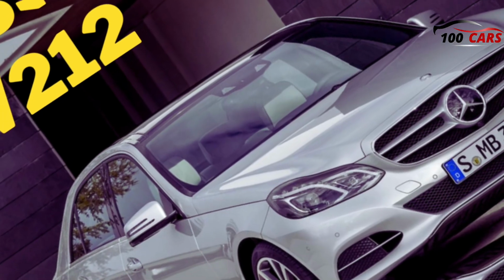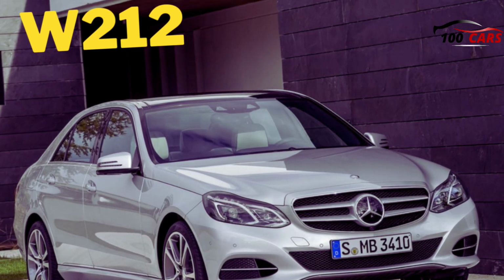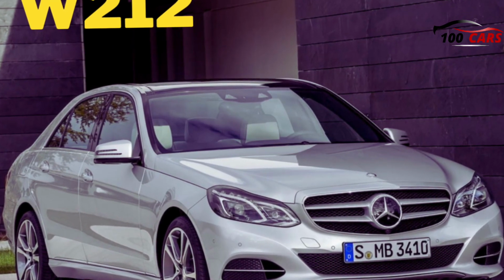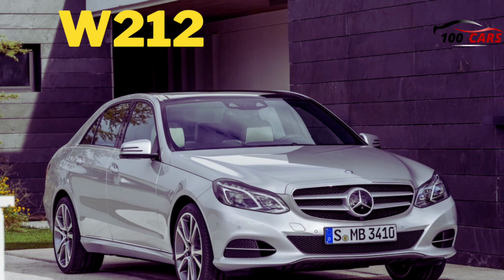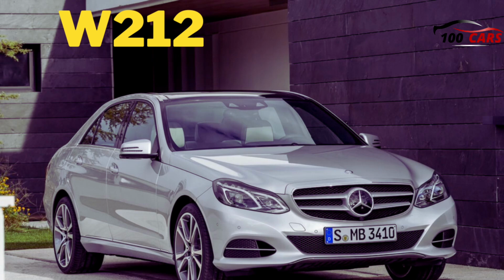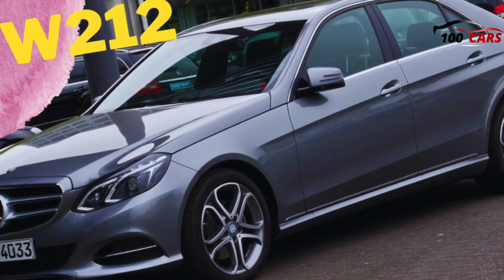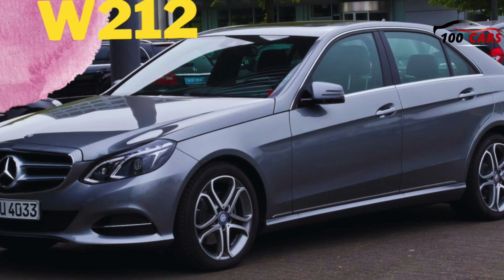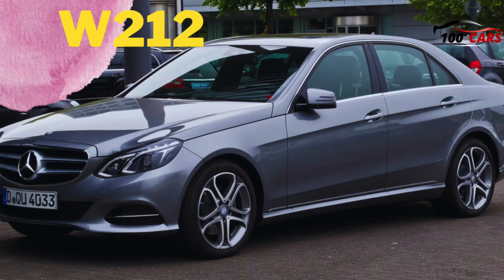The Mercedes W212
In your captivating YouTube video titled "Mercedes W 212," you dive deep into the fascinating world of the Mercedes-Benz W 212 model, uncovering its impressive engine, advanced transmission, stylish LED lighting, and eye-catching carbon diffuser. Throughout the video, you showcase your expertise and are joined by the esteemed @100CarsChannel, known for their extensive knowledge in the automotive industry.

The video commences with a striking shot of the Mercedes W 212, its sleek lines and elegant design captivating the audience. With an engaging voiceover, you introduce the viewers to the heart of this magnificent machine—the engine. @100CarsChannel, renowned for their technical expertise, provides detailed information about the powertrain, discussing the engine's specifications, performance capabilities, and any notable advancements that set it apart.

Moving on, you shift the focus to the transmission system, highlighting the seamless gear shifting and refined driving experience it offers. @100CarsChannel weighs in, sharing their insights on the transmission's technology, efficiency, and how it enhances the overall performance of the Mercedes W 212.

The video then transitions to the exterior features, with particular emphasis on the LED lighting. As you walk around the car, you highlight the sleek LED headlights and taillights, showcasing their modern design and their contribution to visibility and safety. @100CarsChannel provides additional context, discussing the advantages of LED lighting, such as energy efficiency and longevity, and how they elevate the overall aesthetics of the Mercedes W 212.

Next, you draw attention to the carbon diffuser, an exquisite element that adds a touch of sportiness and aerodynamic prowess to the vehicle. The camera zooms in, capturing the intricacies of the carbon diffuser and its placement on the rear of the car. You and @100CarsChannel discuss the significance of this component, its impact on the car's performance, and the overall visual appeal it brings to the Mercedes W 212.

Throughout the video, expertly shot footage showcases the Mercedes W 212 from various angles, allowing viewers to appreciate its exquisite design and attention to detail. You and @100CarsChannel's informative commentary enhances the viewing experience, offering valuable insights and in-depth knowledge about the engine, transmission, LED lighting, and carbon diffuser.

As the video concludes, you express your admiration for the Mercedes W 212 and extend your gratitude to @100CarsChannel for their collaboration and expertise. Viewers are left with a comprehensive understanding of the Mercedes W 212's standout features, from its powerful engine and advanced transmission to the captivating LED lighting and sporty carbon diffuser.

Your YouTube video, "Mercedes W 212," serves as a testament to the exceptional engineering and design of Mercedes-Benz, with a specific focus on the captivating details that make the W 212 model truly remarkable.